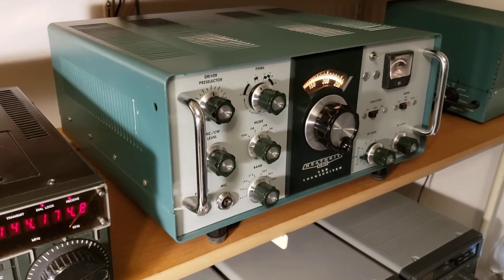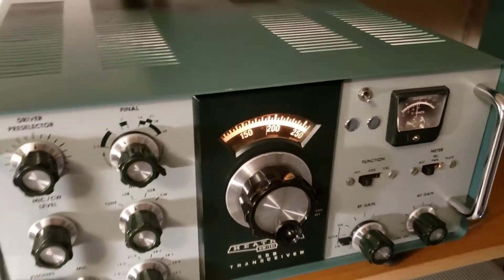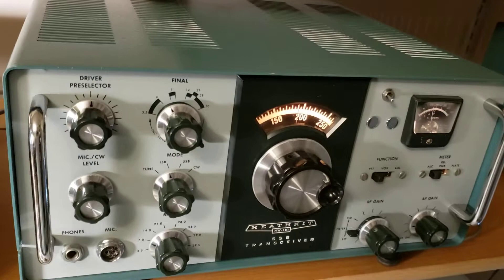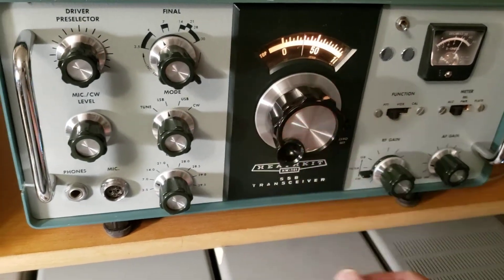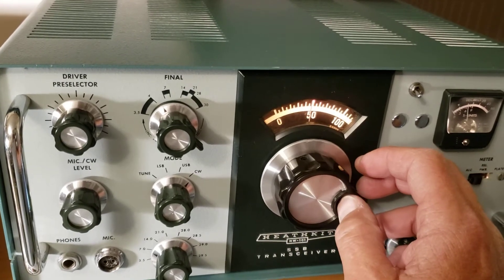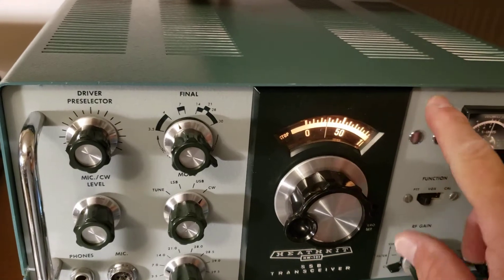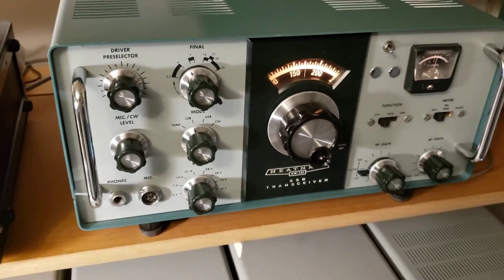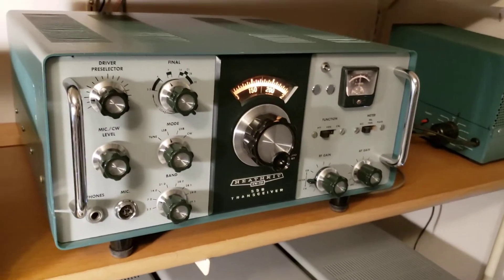Heathkit HW-101 Operation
This is a HW-101 that I restored to original specs + added all necessary factory updates.